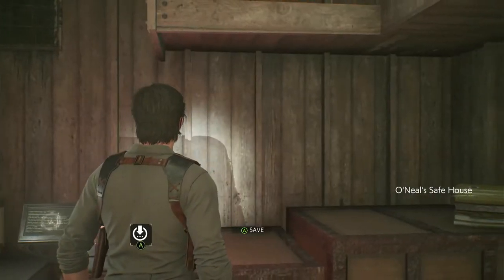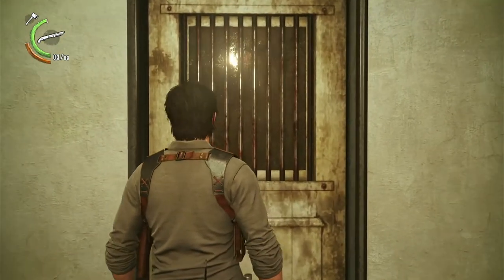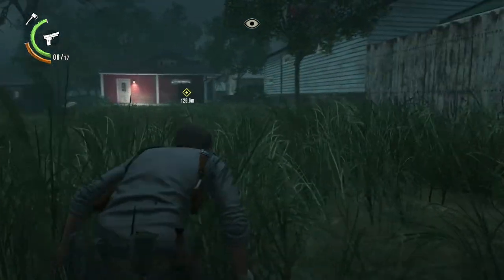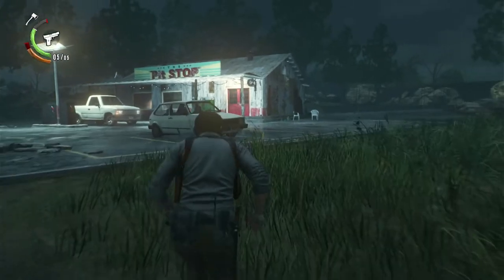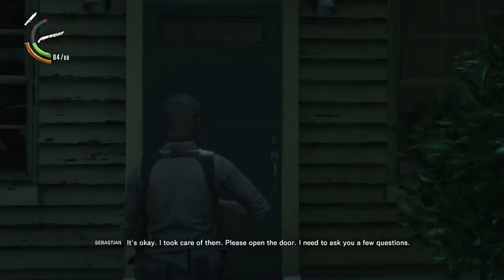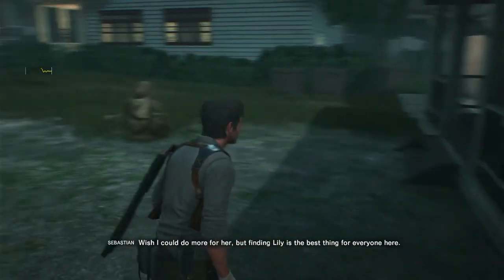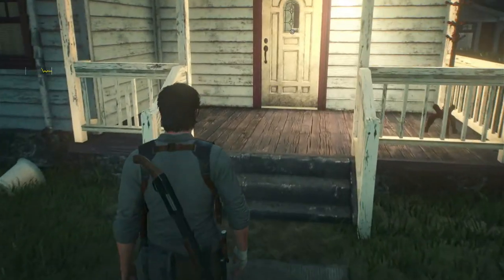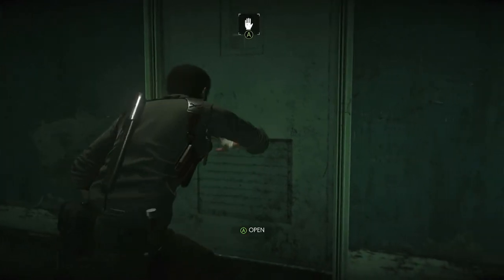(Not Again Whyyy!!!)'The Evil Within 2' (part 5)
The Evil Within 2
Tango Gameworks